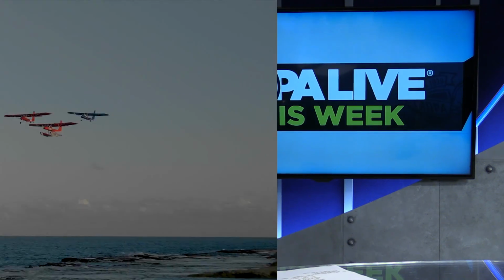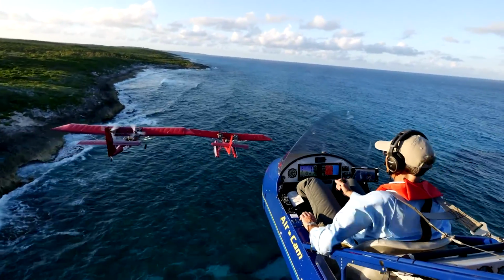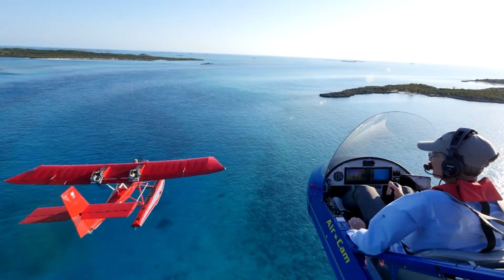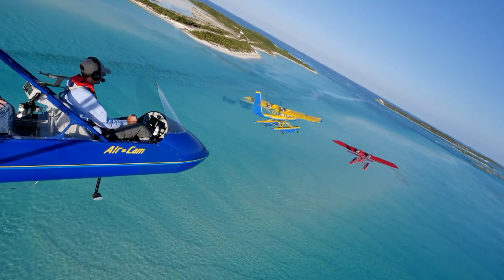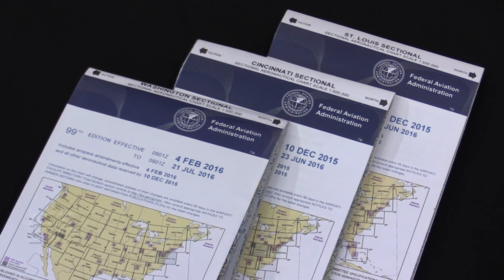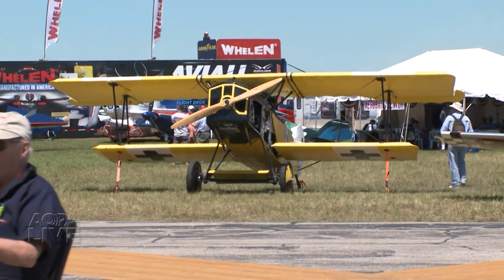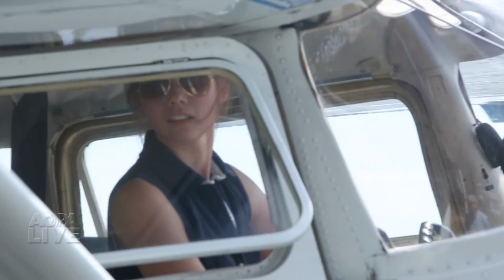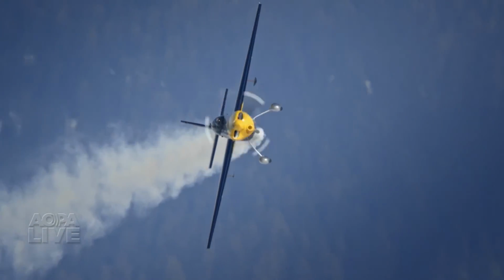AOPA Live This Week - April 14, 2016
Photographs and videos captured by those who fly the AirCam, a unique open-cockpit twin, have helped build the aircraft's following. Ride along with Red Bull Air Race World Championship pilot Hannes Arch as he puts his precision-flying skills to the test turning a wind farm into a slalom course. A father, a daughter, and a seaplane rating for two prove to be just the sort of fun that builds an aviation family's bond.